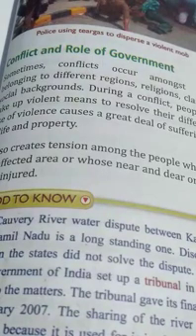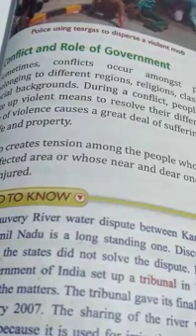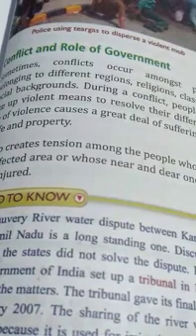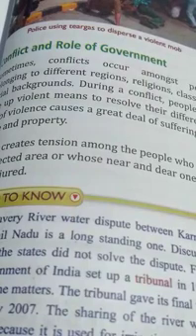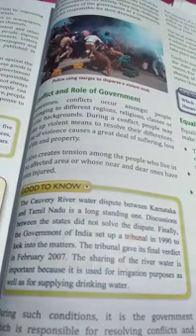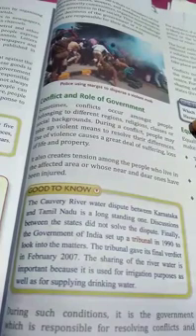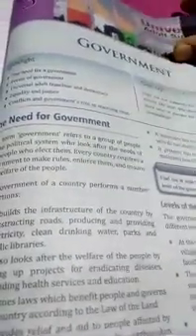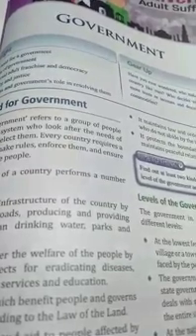Civics Class6th 05-05